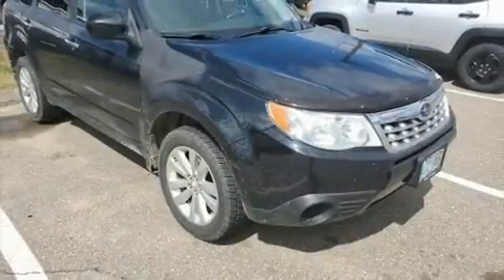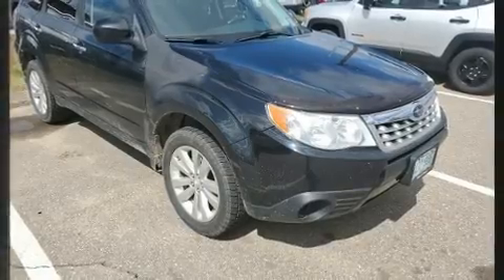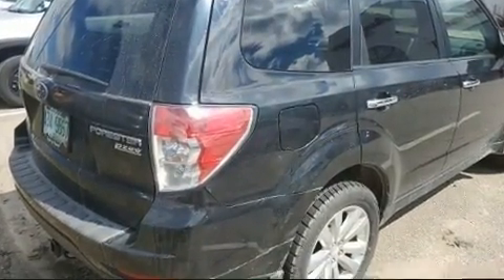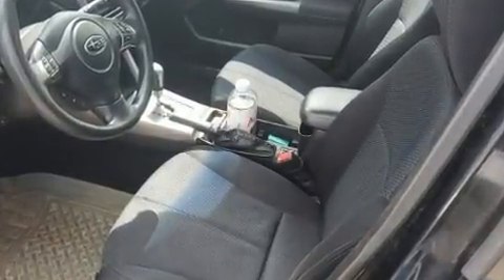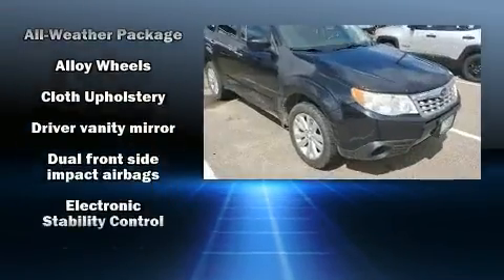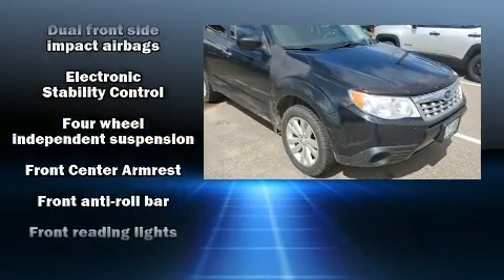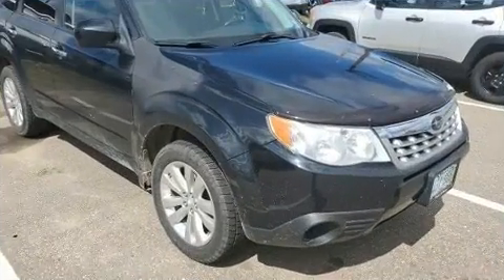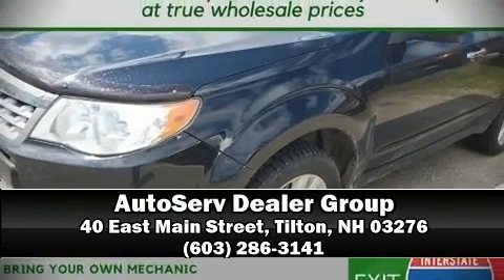2011 Subaru Forester 2.5X in Tilton, NH 03276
Here's a great deal on a 2011 Subaru Forester. It features all-wheel drive versatility, an automatic transmission, and a 2.5 liter 4 cylinder engine. Subaru prioritized practicality, efficiency, and style by including: a tachometer, an outside temperature display, front bucket seats, power windows, remote keyless entry, rear wipers, and cruise control. For drivers who enjoy the natural environment, a power moon roof allows an infusion of fresh air. In the event of a rollover collision, side curtain airbags provide additional protection for outboard seated passengers. Our knowledgeable sales staff is available to answer any questions that you might have. They'll work with you to find the right vehicle at a price you can afford.